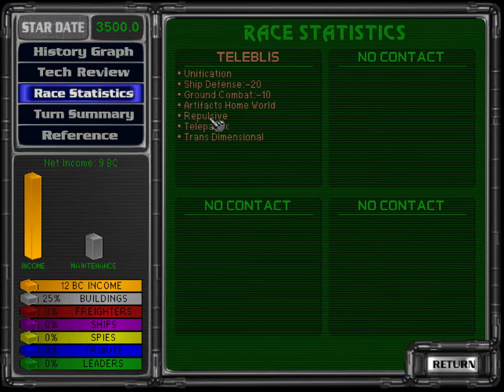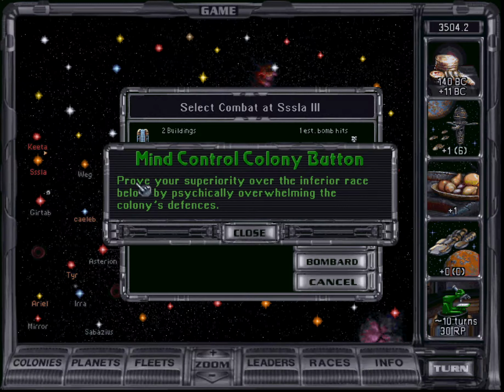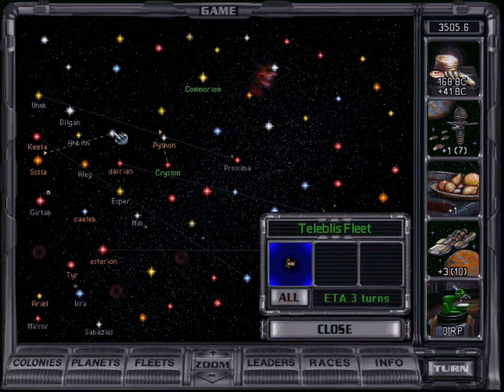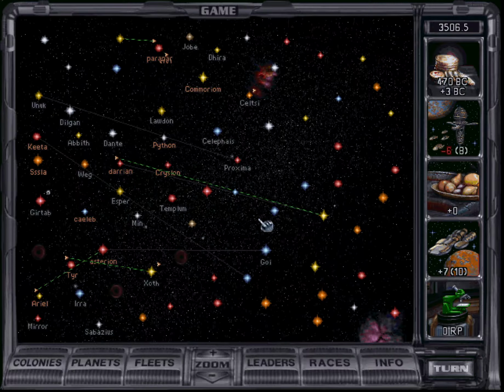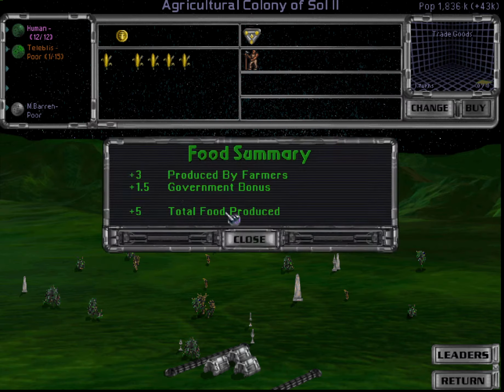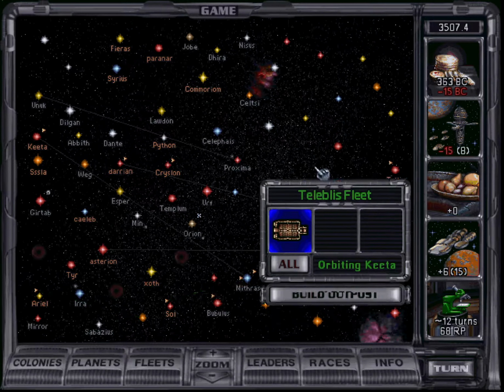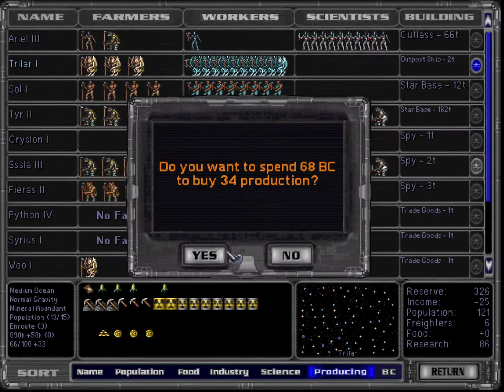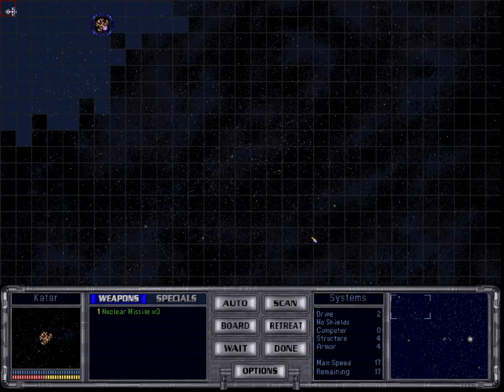Let's Play Master of Orion 2: Teleblitz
Gameplay of "Master of Orion II: Battle at Antares" (1996).
Find the 1.50 fan patch for Master of Orion 2 (MOO2)